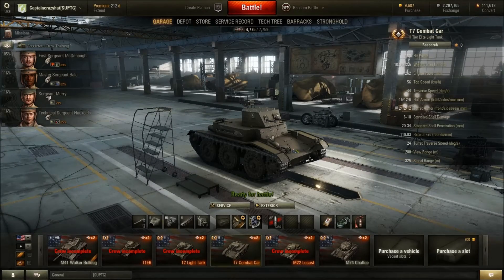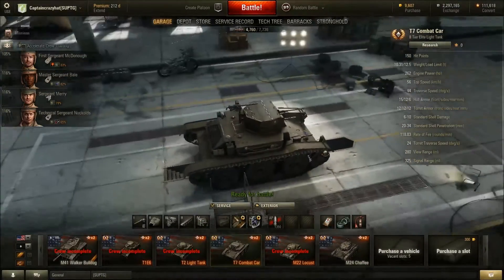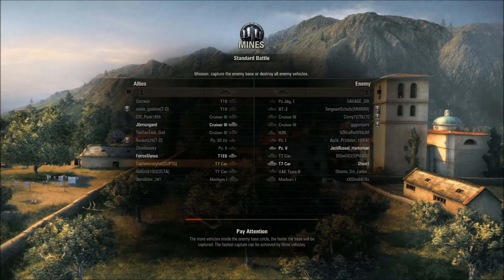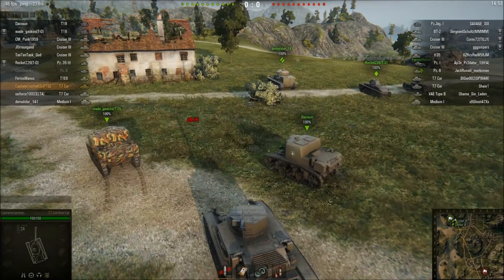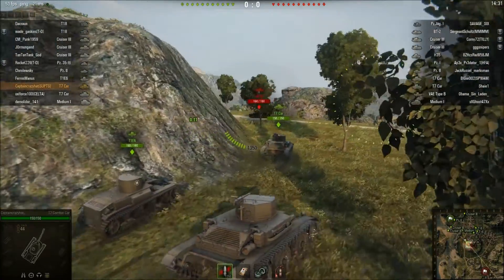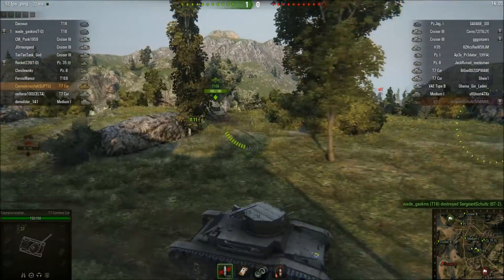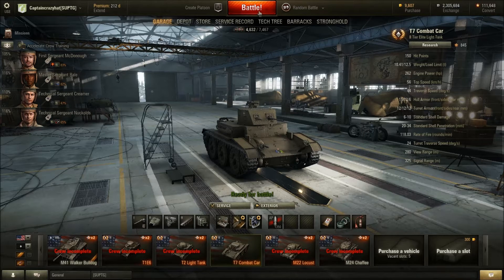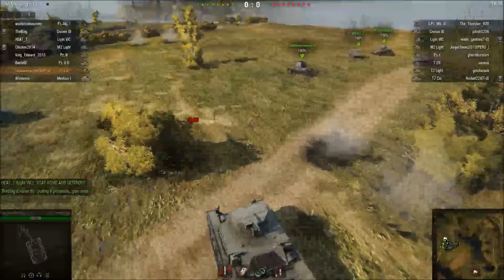T7 Combat Car Review